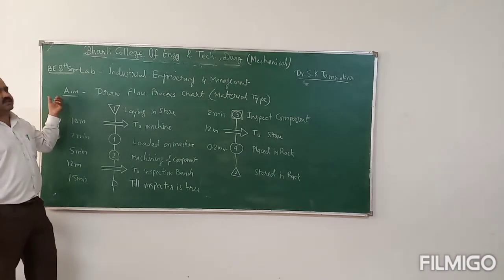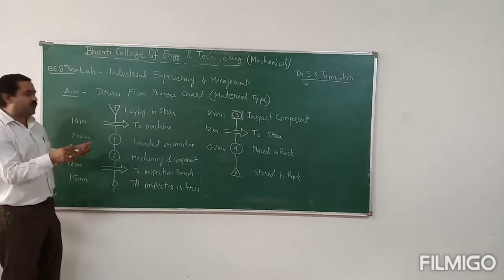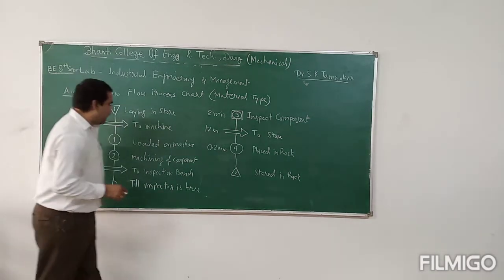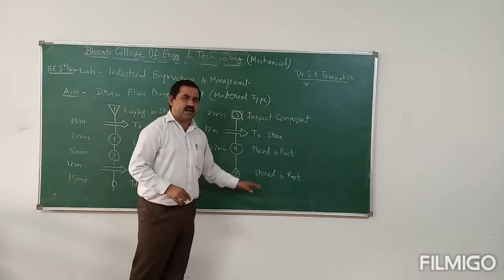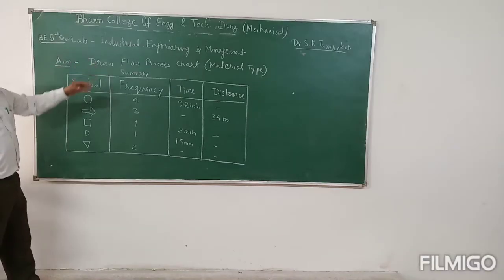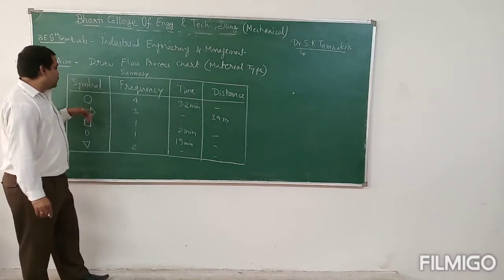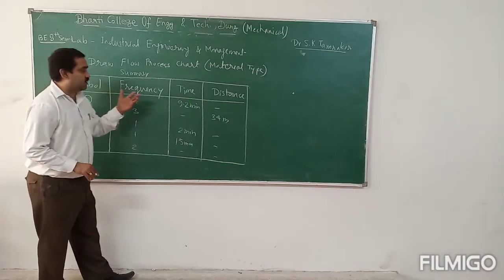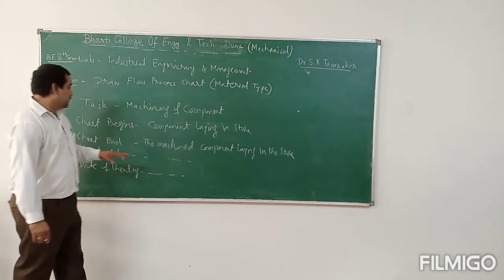Dr S K Tamrakar, Bharti College of Engineering and Technology, BE 8th Sem Mechanical, IEM Lab -1